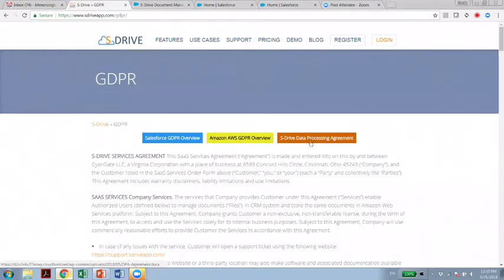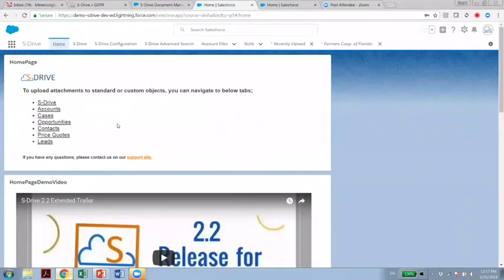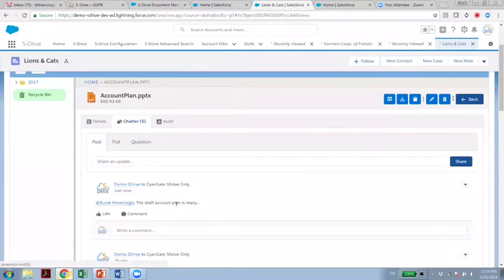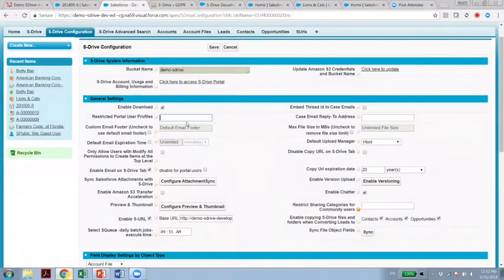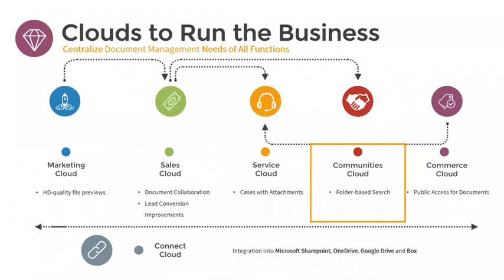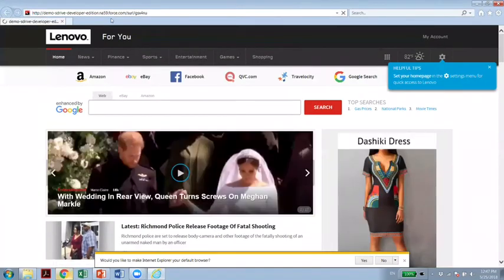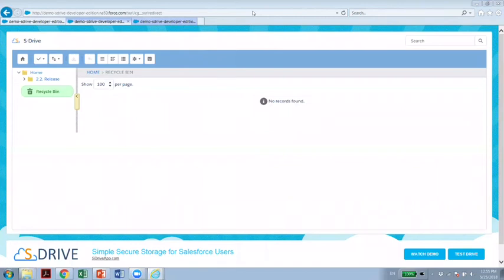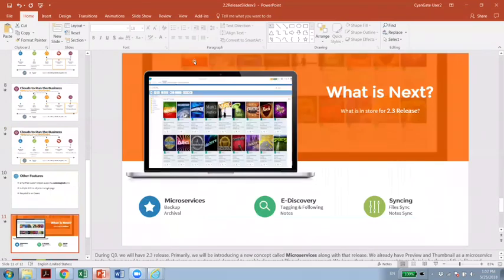2.2 Release Webinar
Here is the webinar where we introduced all important features of 2.2 Release. From service cloud to sales cloud, there is something new for all clouds. Our journey on enabling the best Salesforce Document Management surges...